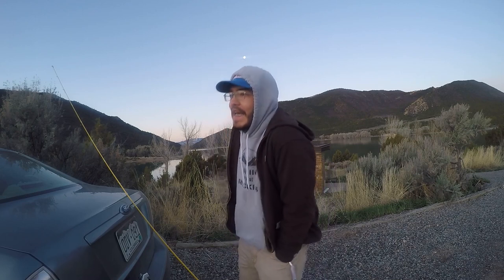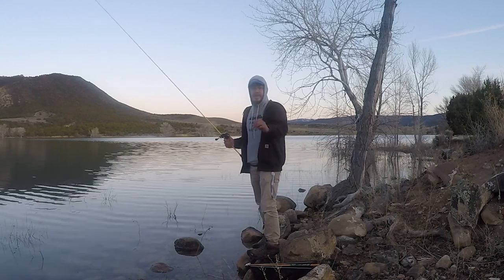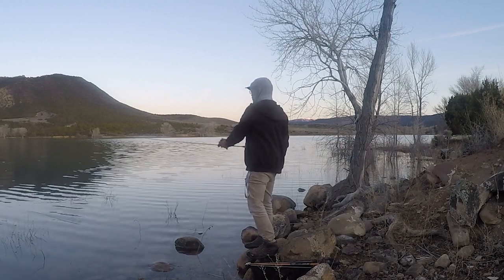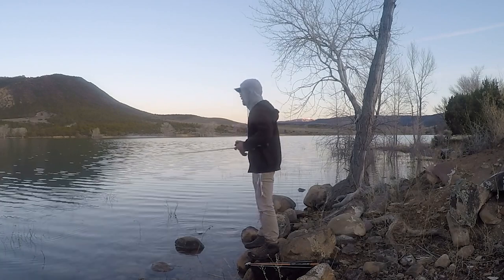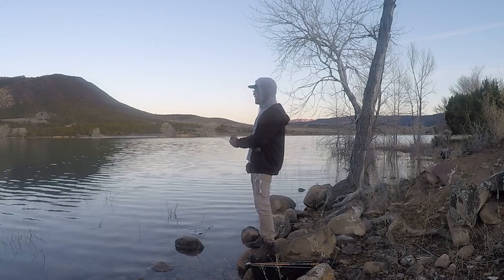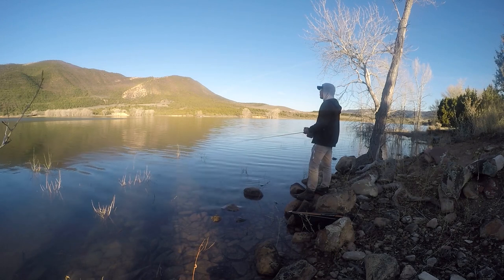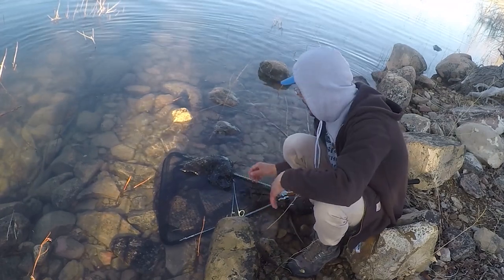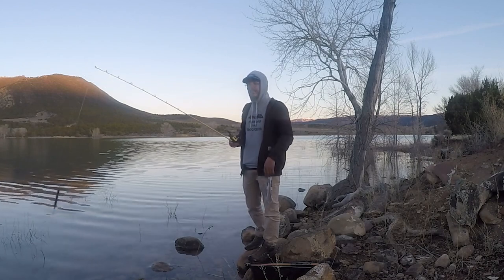How To Catch Fish with Jerkbaits | EVERYTHING you NEED TO KNOW & MORE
This video is all about breaking down the fundamentals of fishing a Jerkbait more effectively for any species of game fish!

To enter, all you need to do is
Prizes will include a new Tandem Rig Fly Box (blue fly box featured in this video) filled with 20 hand-tied flies of my own, plus a "Fishing The Rockies" Hoodie in the winner's choice of color!!
Read my Latest Blog here for an In-Depth Breakdown of the techniques I use to be successful on the water
If you thought this video was helpful and you found value in it, help share this by hitting the Like Button and Subscribing, don't forget to turn on the Notification Bell so you'll never miss a new video!
Want to get a “Fishing The Rockies” Hoodie for a gift or yourself? Check them out with the following links:
SD Card
GoPro Batteries
Fishing Gear and Accessories I use and Recommend:
Multi-tool Nippers